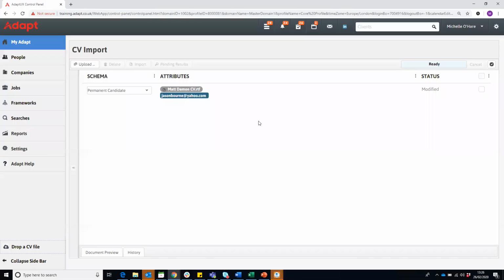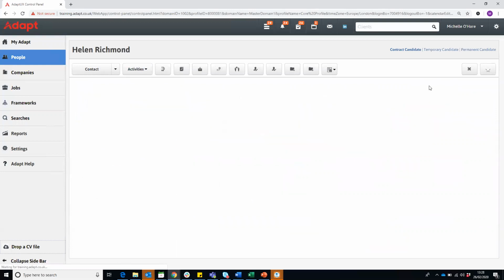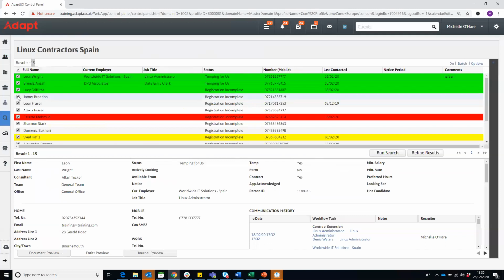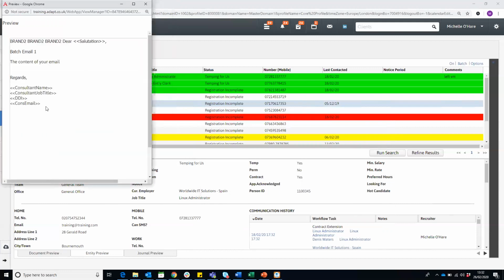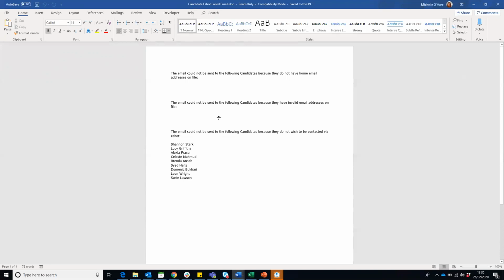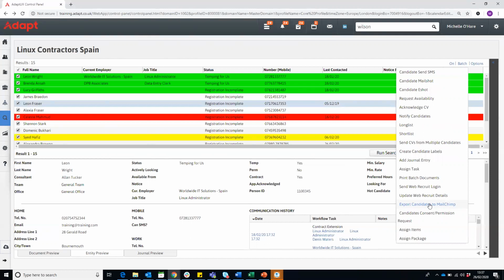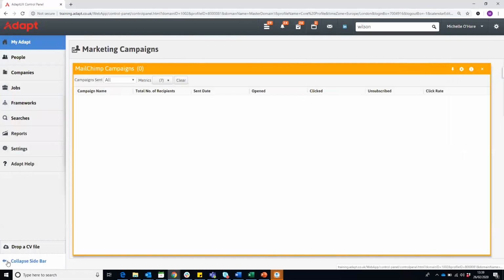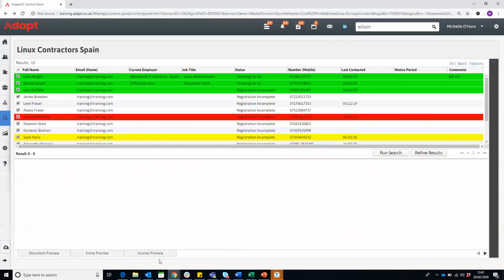Sending Eshots from Adapt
Sending Eshots from Adapt Webinar